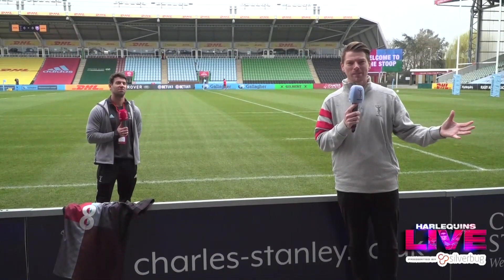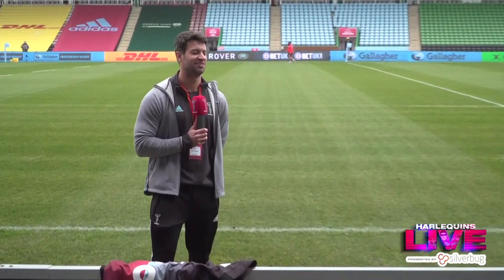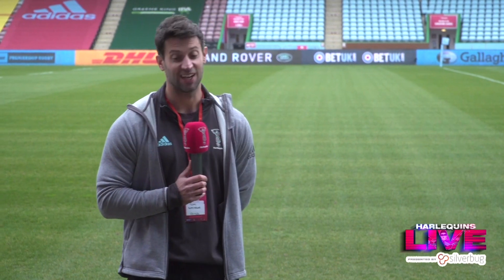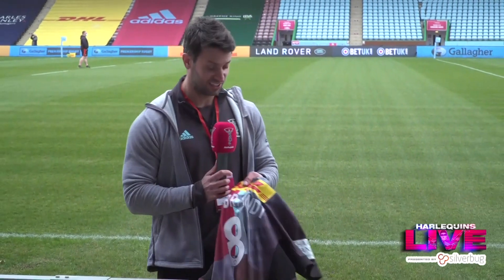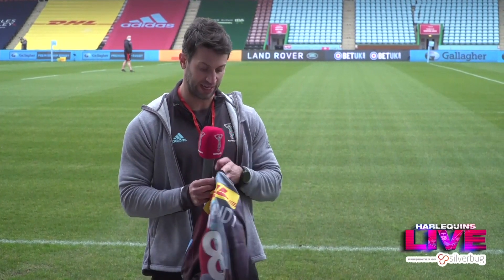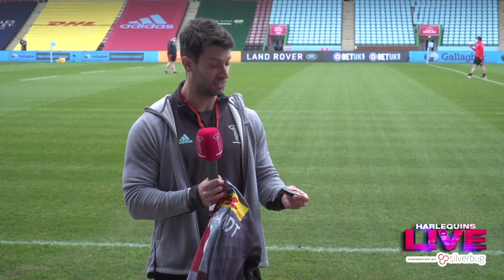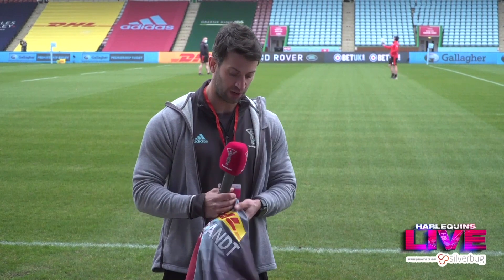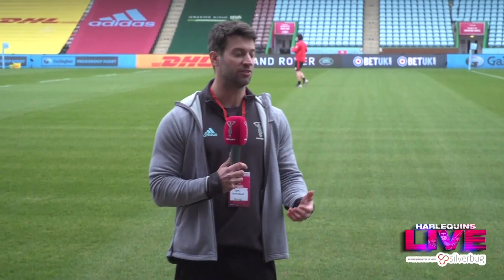GPS tracking in rugby - what's it all about?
Harlequins Lead Sports Scientist Tom Batchelor explained on Harlequins Live why we have a GPS monitor on our players during matches and at training.

The device helps measure player workload which informs coaches about who is in an optimal state to play and those requiring rest.